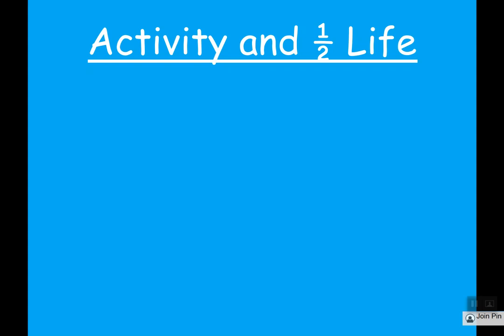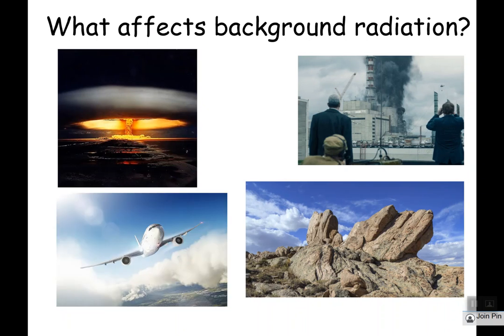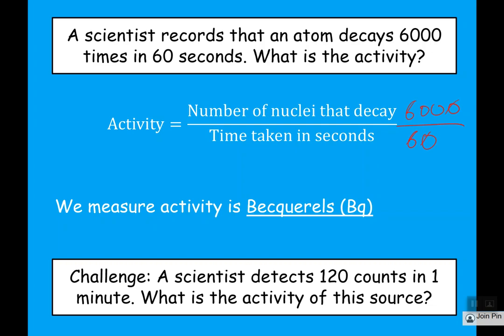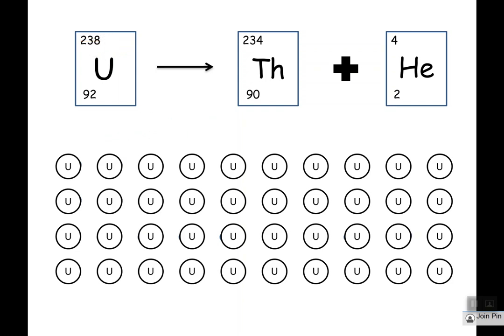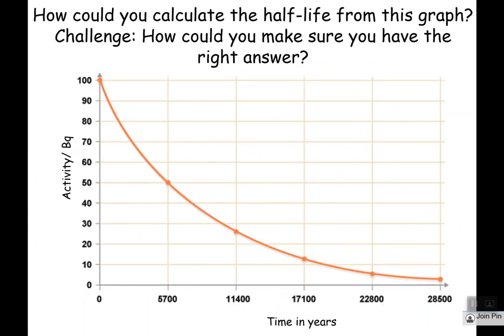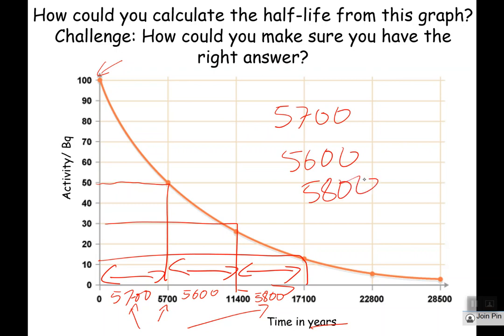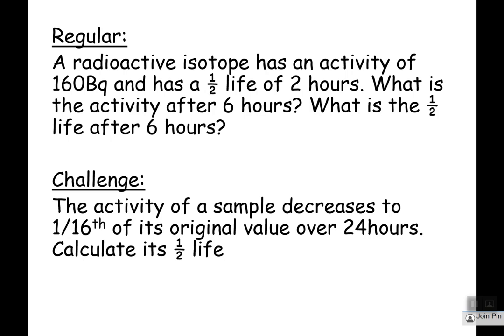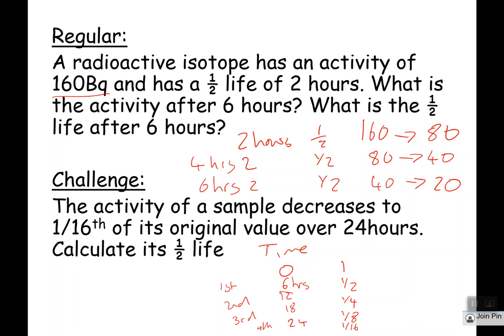Mr E Physics: AQA GCSE Physics: P4: Activity and 1/2 Life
Activity and 1/2 life for GCSE AQA Physics Spec. Includes definitions of activity and half life and how to calculate activity and half life